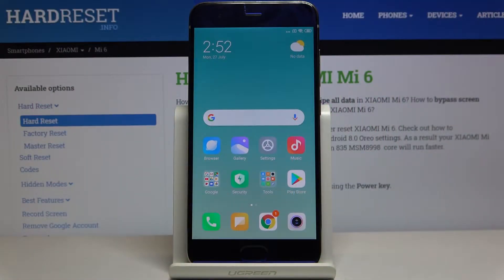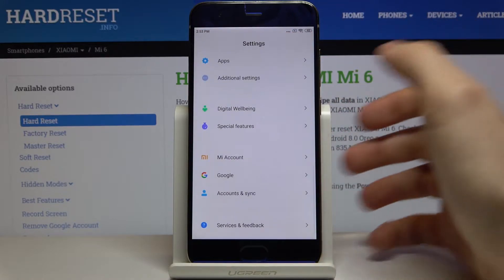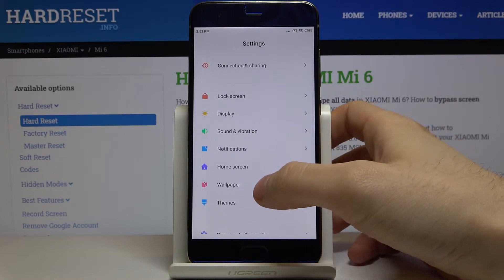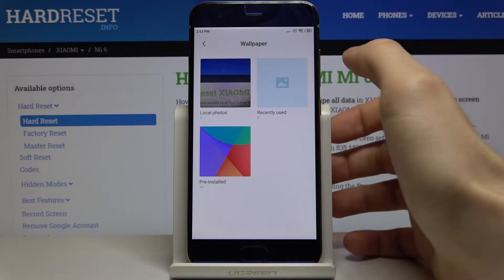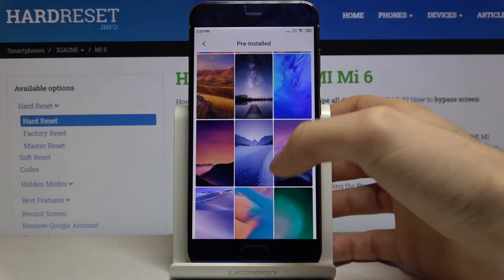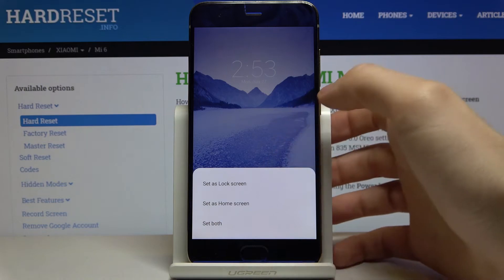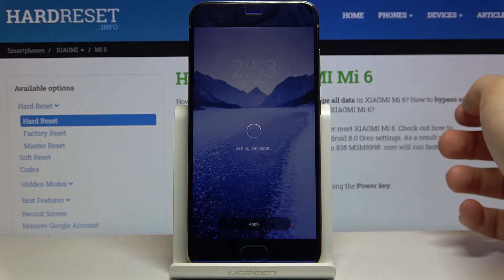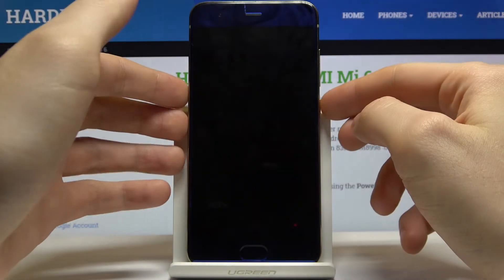How to Change Wallpaper in XIAOMI MI 6 - Wallpaper Settings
If you are bored with system wallpapers, watch out this tutorial and find out, how to set up any picture you want, on your display, and screen lock! Today, our expert will present to you how to add and set up any wallpaper you want on your XIAOMI MI 6. Follow all presented steps and enjoy the new look of your display in a couple of seconds, let's begin!

How to change wallpaper in XIAOMI MI 6? How to set up wallpaper in XIAOMI MI 6? How to change wallpaper settings in XIAOMI MI 6?